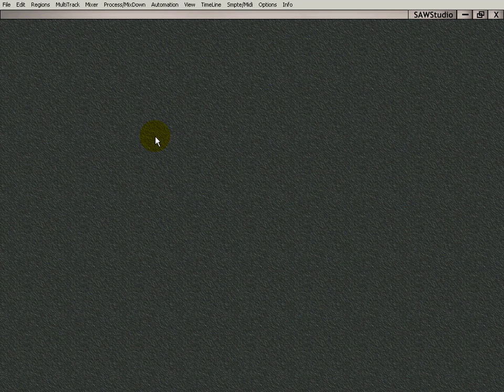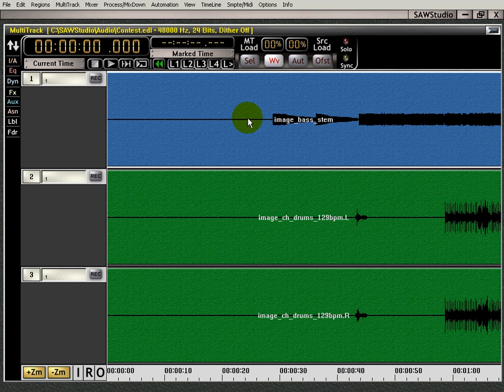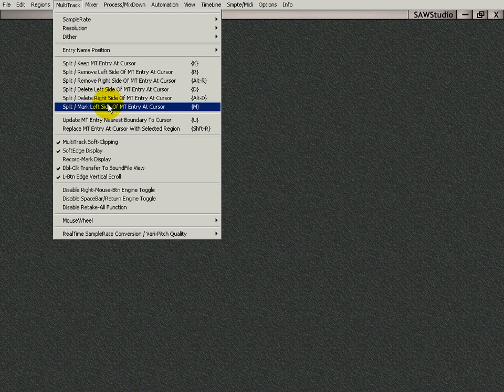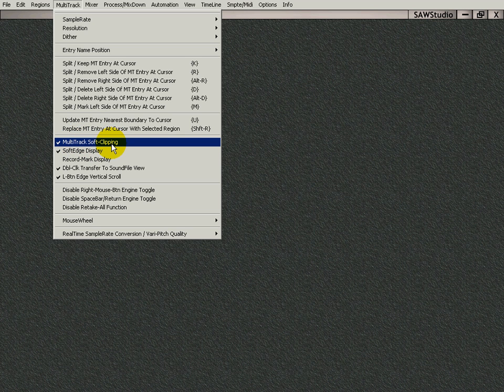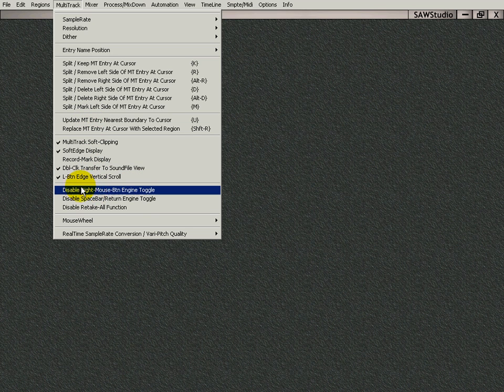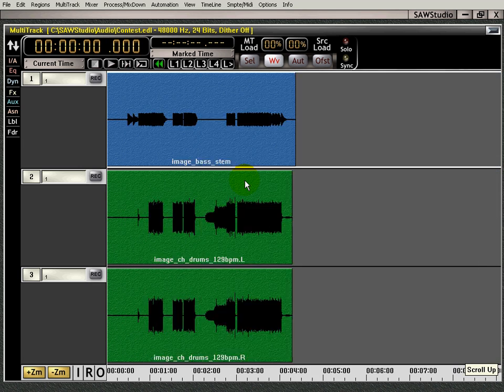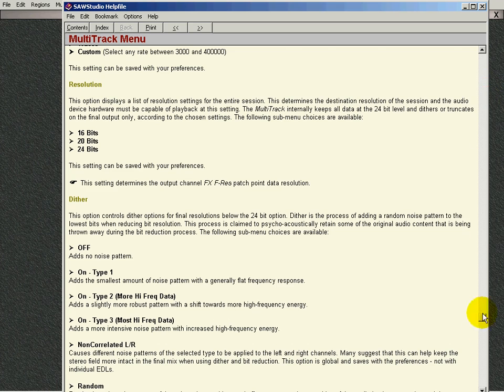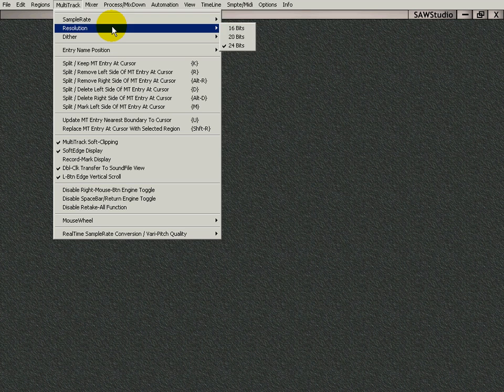SawStudio MultiTrack Menu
Learn the MultiTrack Menu in SawStudio.